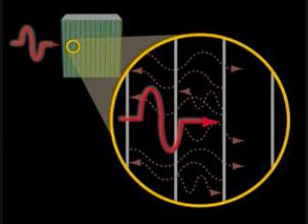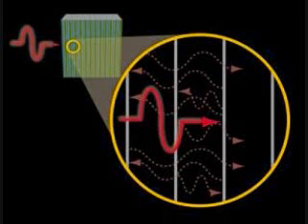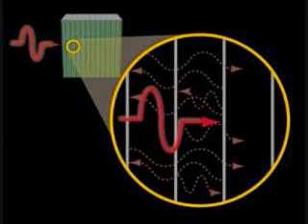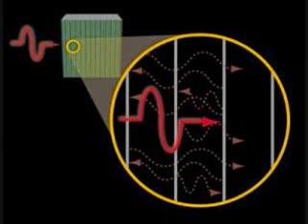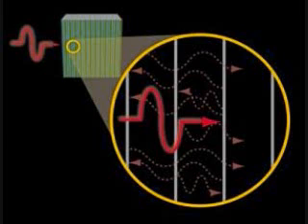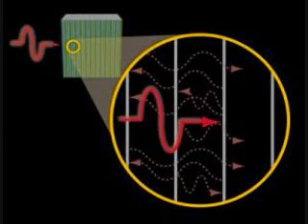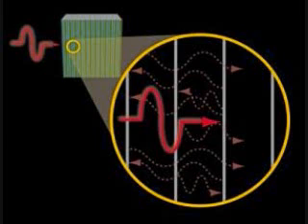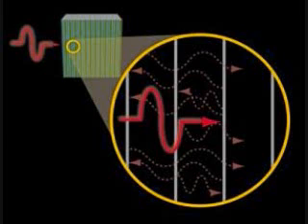Single Photons Observed at Seemingly Faster-Than-Light Speeds